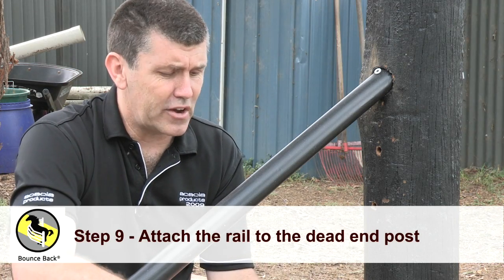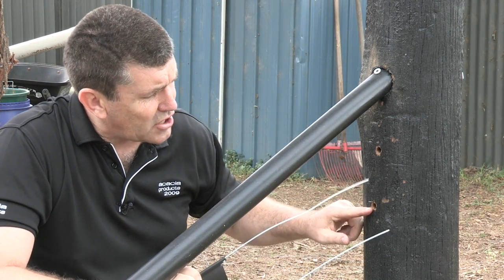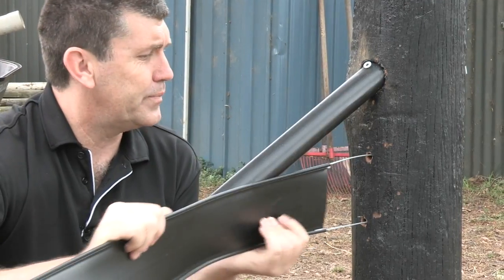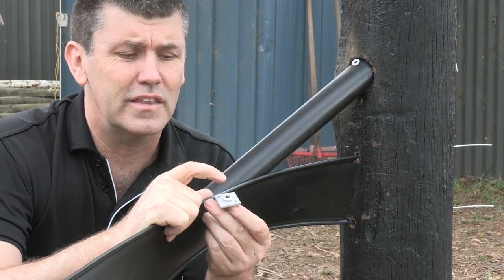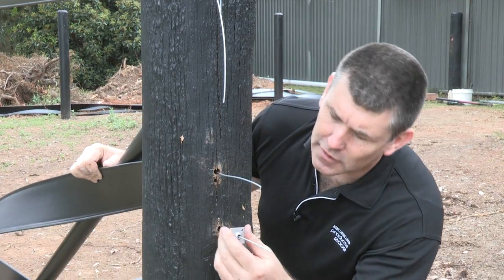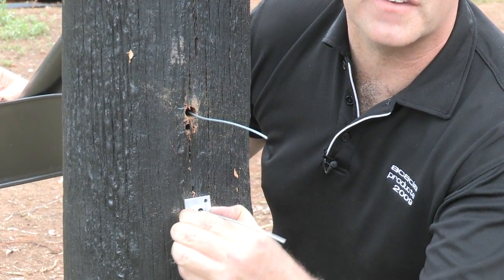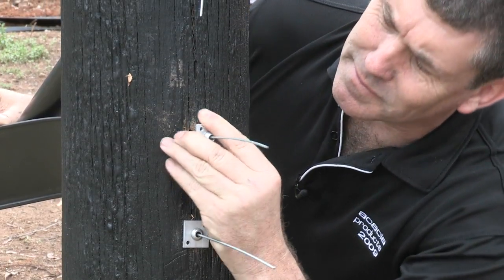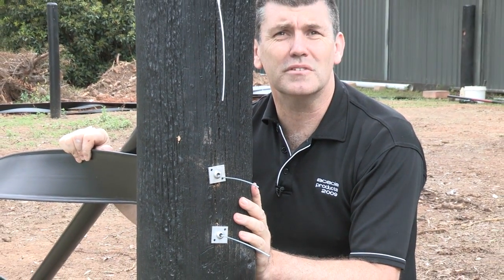09 Attach the horse fence rail to the dead end post